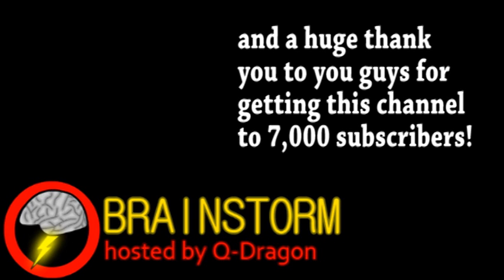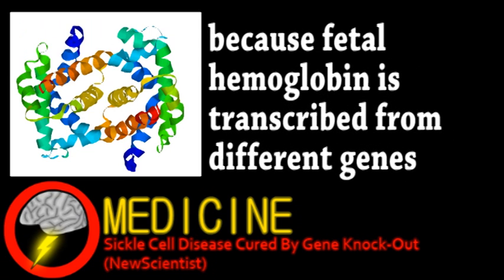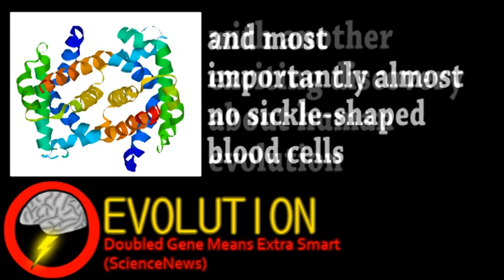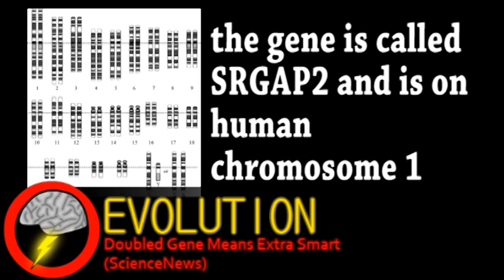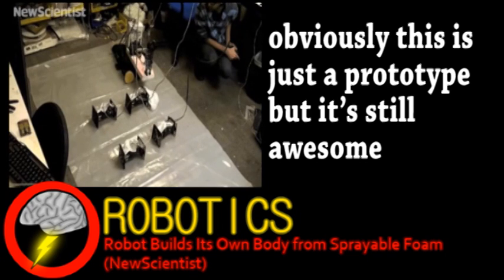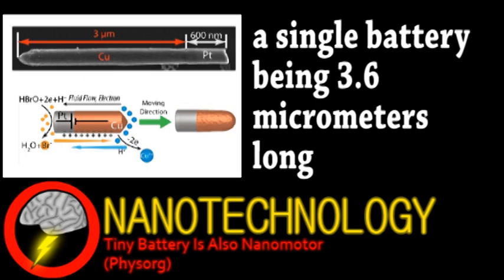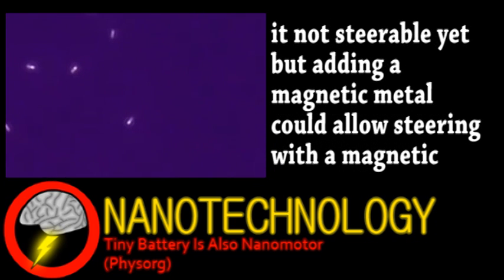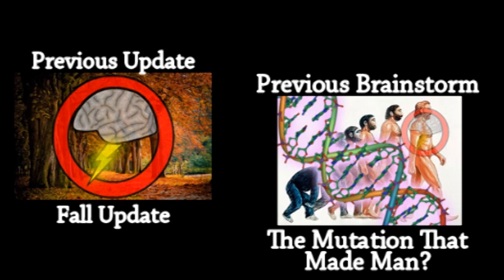Keeping Blood Young, Fighting Sickle Cells (Brainstorm Ep28